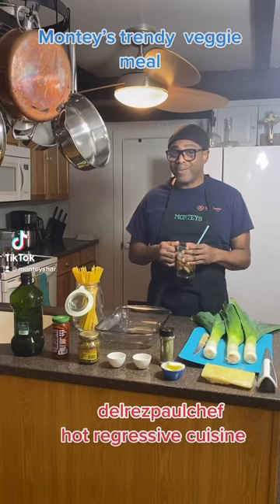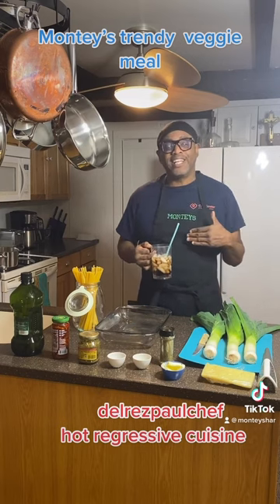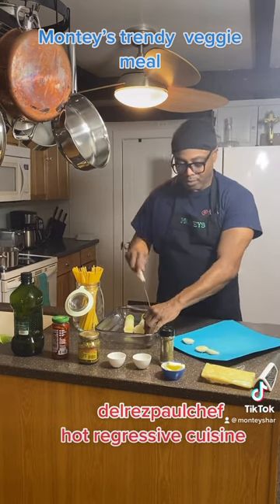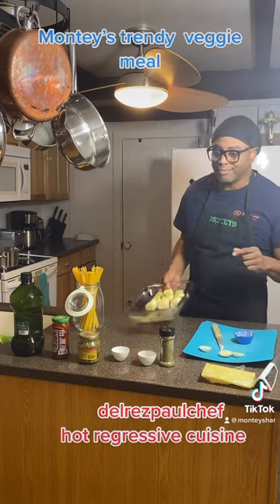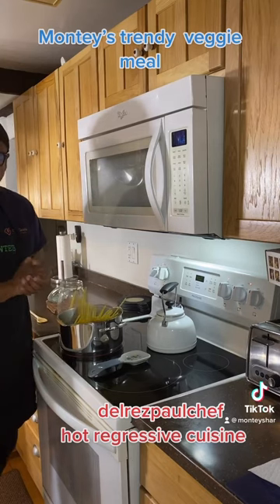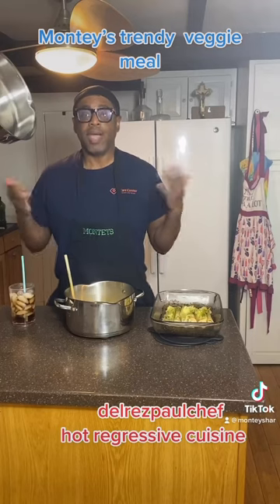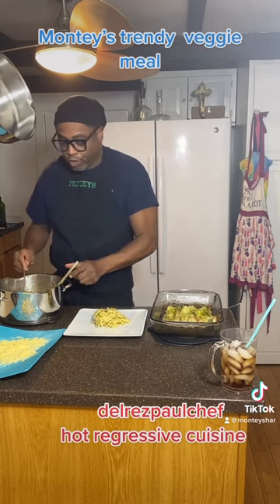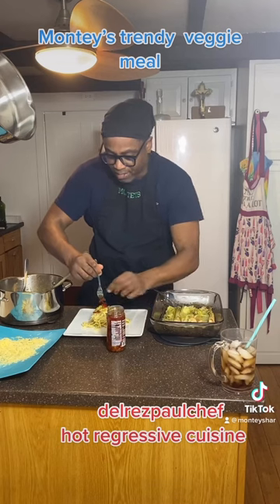his choice of herbs and spices inspires me. I love to cook, but now I have a different outlook.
heck delrezpaulchef his choice of herbs and spices inspires me. I love to cook, but now I have a different outlook. Thank you, Paul. 🔥❤️❤️❤️🙌